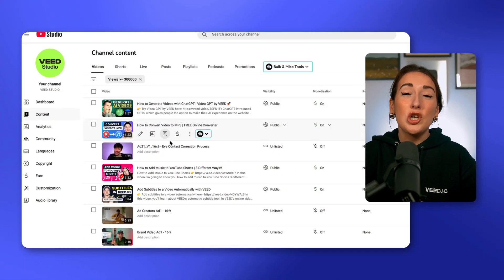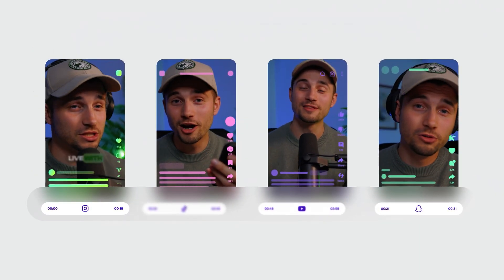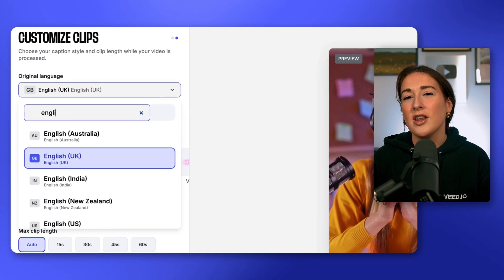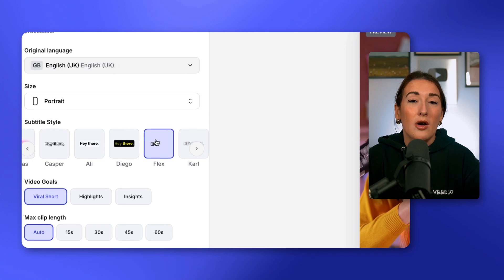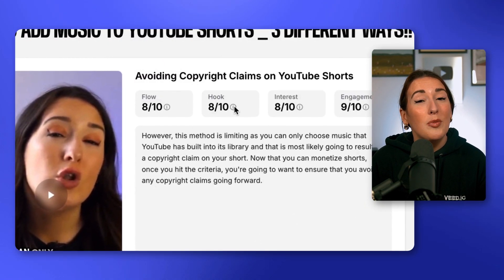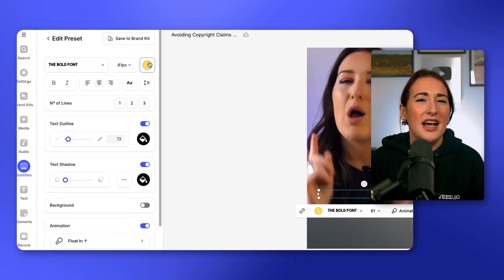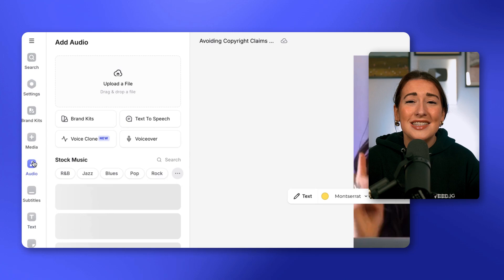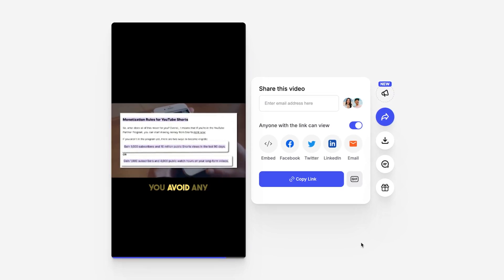Make YouTube Shorts 10X Faster with This AI Tool! 🚀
Create Viral YouTube Shorts Effortlessly with VEED's AI-powered Clips! 🚀

Want to make viral YouTube Shorts effortlessly? Whether you're a content creator, social media manager, or running a YouTube automation channel, this method will save you HOURS of editing time while boosting your chances of going viral!

With VEED Clips, an AI-powered tool, you can instantly generate high-performing Shorts from your long-form videos. No complicated editing—just upload, let AI do the work, and start sharing engaging AI-generated clips that drive views and followers!

🔥 What You’ll Learn in This Video:
✅ How to use AI Shorts tools to create viral YouTube Shorts
✅ The best AI clip generator to turn long videos into Shorts in seconds
✅ How to use VEED's AI video clipping software to edit and optimize Shorts
✅ Tips to boost engagement & maximize views on YouTube Shorts
✅ How to create multiple Shorts from one video with AI

🎬 Why Use AI for YouTube Shorts?
Manually creating Shorts can be time-consuming, but VEED Clips makes it effortless. With this AI clip generator, you can:
✔ Generate clips automatically using AI for YouTube Shorts (with subtitles)
✔ Save time with an AI video clipper that picks the best moments for you
✔ Turn long-form content into viral Shorts effortlessly
✔ Optimize AI-generated videos for maximum engagement

With VEED Clips, you don’t need video editing experience. Whether you're new to YouTube or a seasoned creator, this AI-powered tool helps you generate, edit, and optimize Shorts effortlessly—so you can focus on growing your audience and getting more views.

📌 Timestamps:
00:00 The FASTEST way to make viral YouTube Shorts
00:07 The secret to getting views on YouTube Shorts
00:43 How to turn long-form videos into Shorts with AI
2:13 Customizing your YouTube Shorts (titles, subtitles & more!)
3:24 Final result: AI-edited YouTube Short in seconds!
3:50 Uploading & optimizing Shorts to go viral

Lauren & VEED